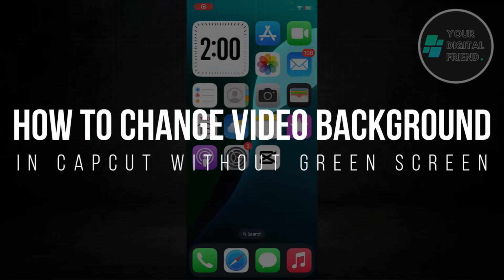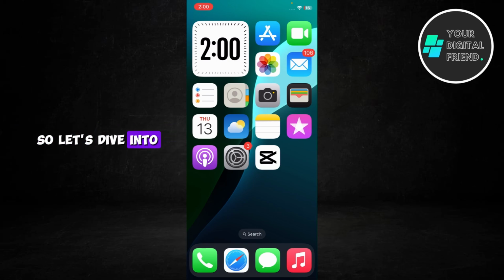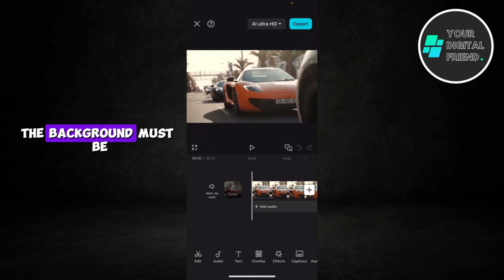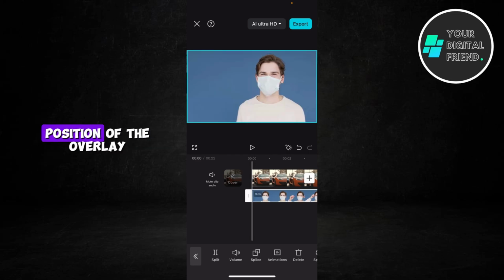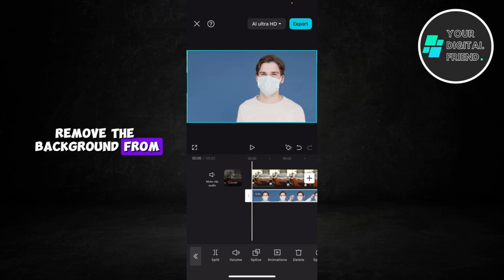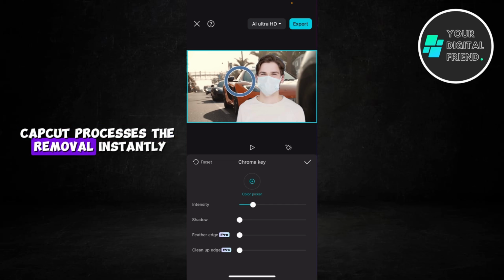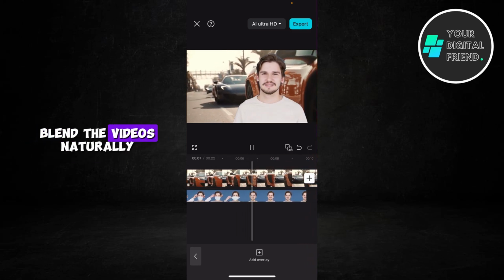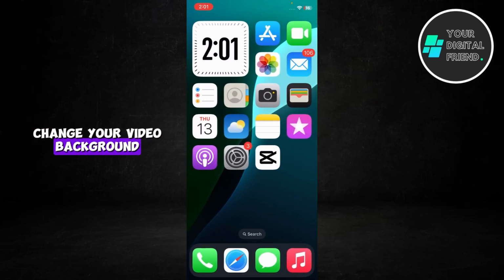How to Change Video Background in CapCut without Green Screen!!!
Want to change your video background in CapCut without using a green screen? With CapCut’s advanced AI background removal tool, you can replace backgrounds in just a few taps. No need for complex editing—this feature makes it easy for anyone to create stunning videos with different scenes, whether for social media, content creation, or professional use.

CapCut’s background remover works seamlessly, allowing you to add custom images, dynamic effects, or blur the background for a cinematic look. Give your videos a fresh upgrade and make them stand out!